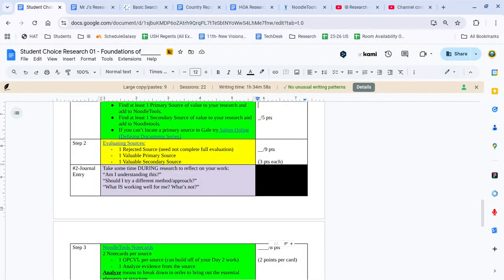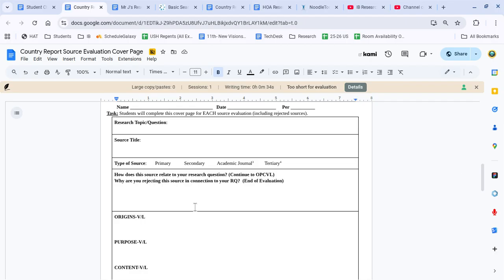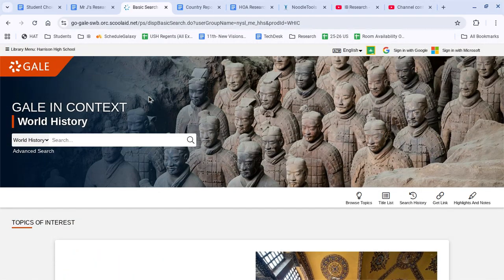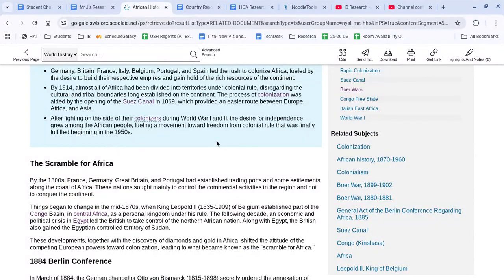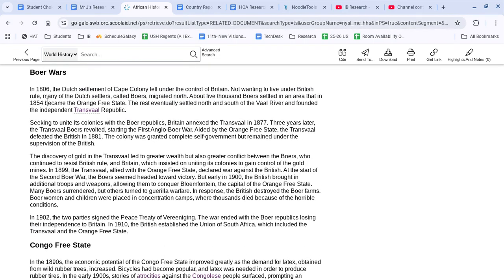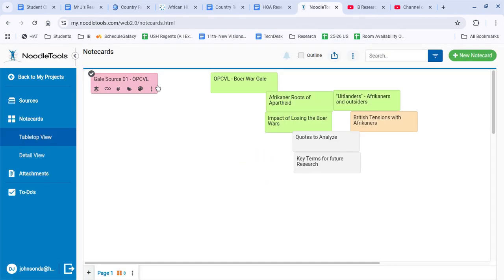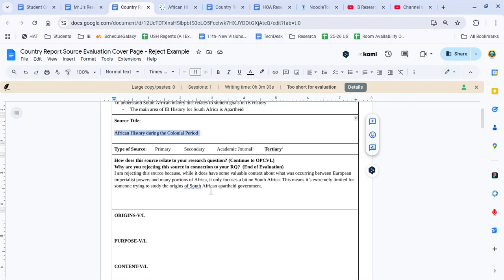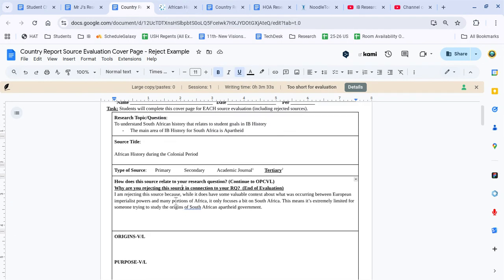Evaluating Sources - Rejecting a Source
Why is it important to reject sources?
How will I know if I should accept or reject a source?
What do I do with the evaluation cover page for a rejected source?